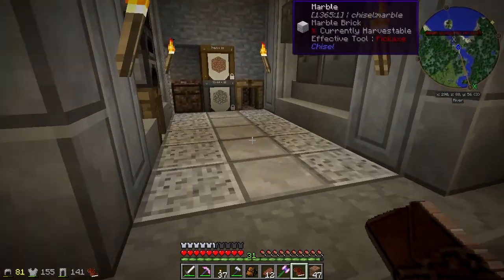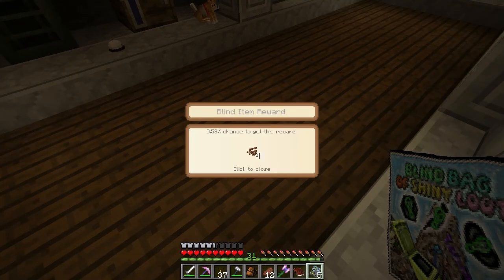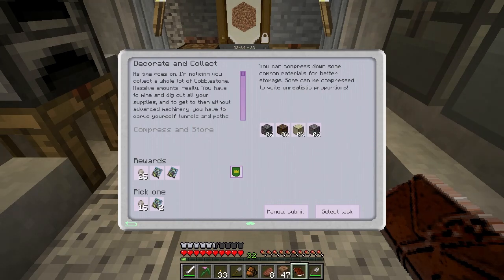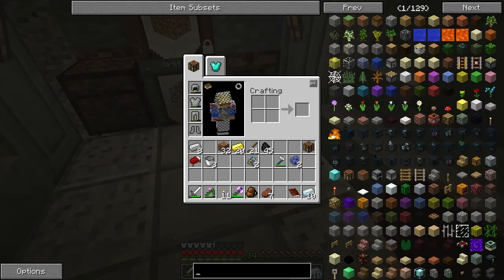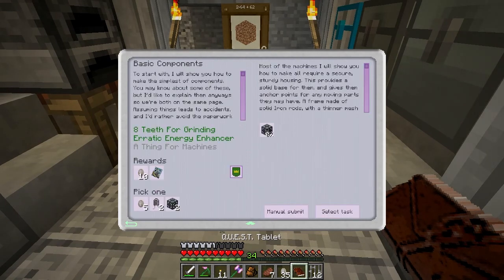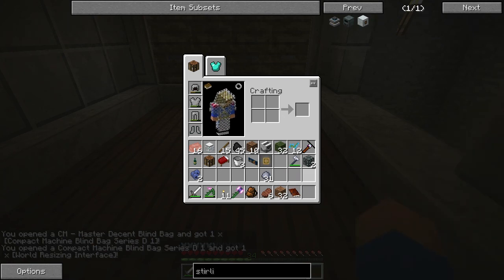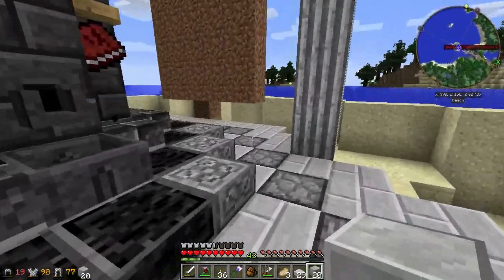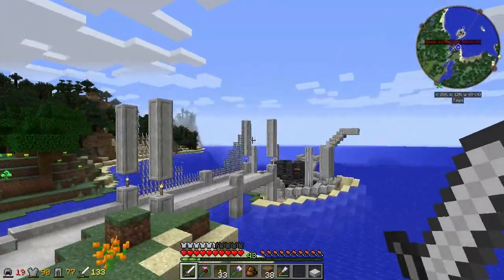minecraft FTB: the ferret business - 06 - smeltery island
i got teleported to an unknown location and it's up to me to help the ferret business grow larger!

a very diverse modpack with the hardcore questing mod to guide us along.